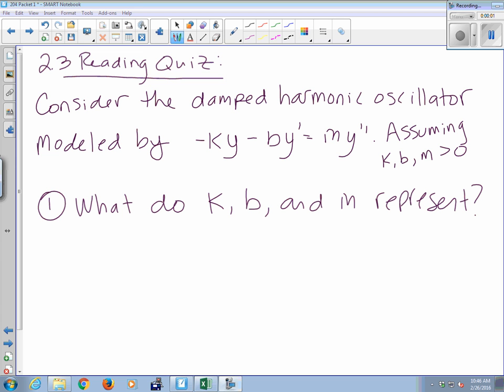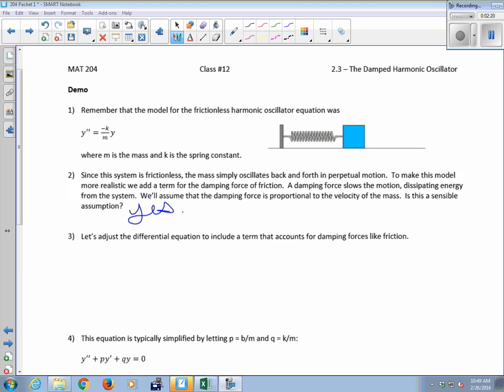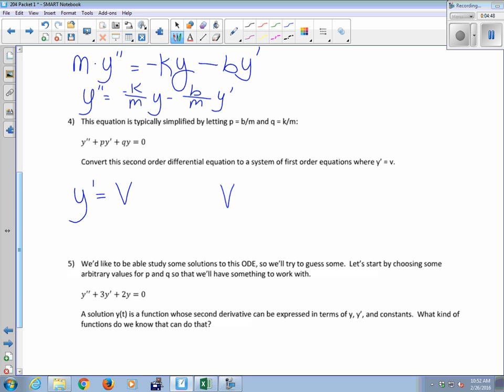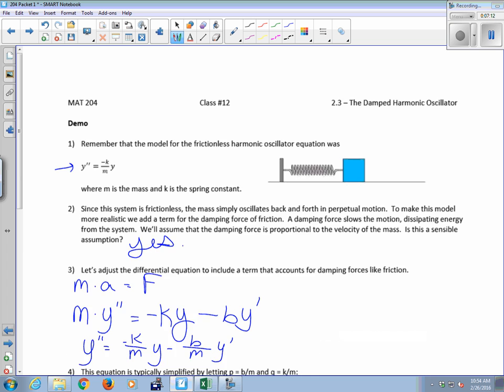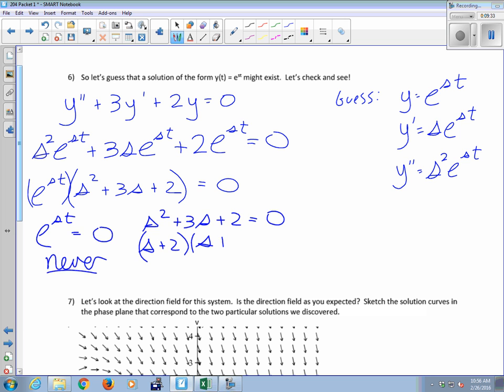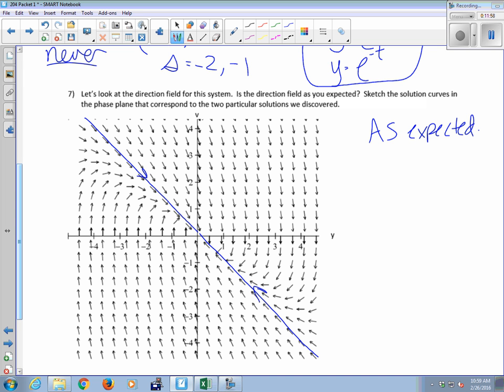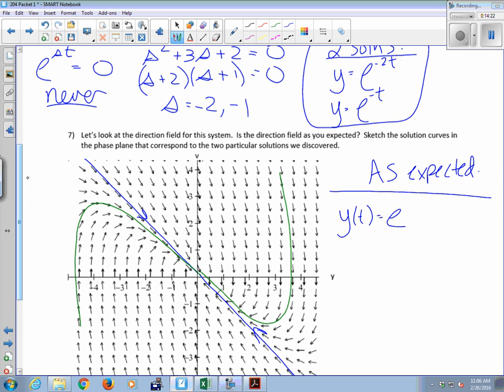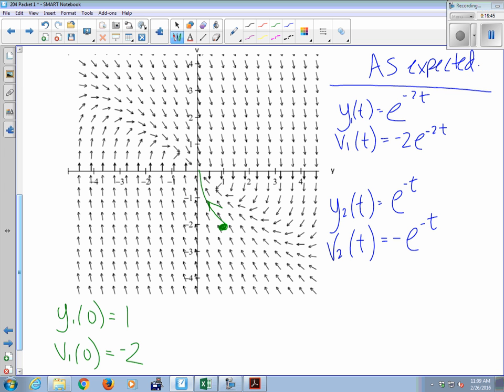204 Class 12 Sp 16